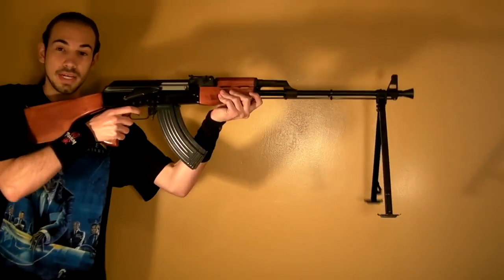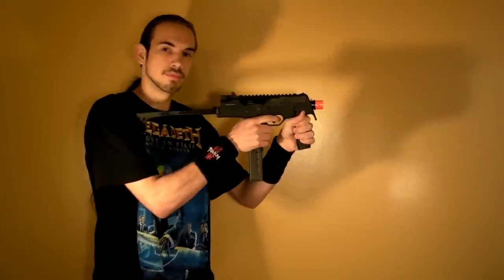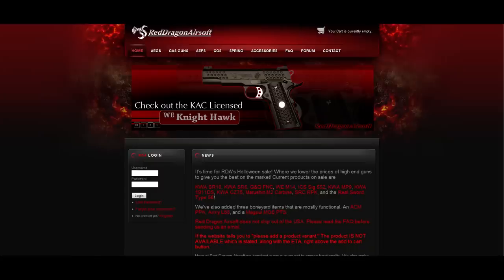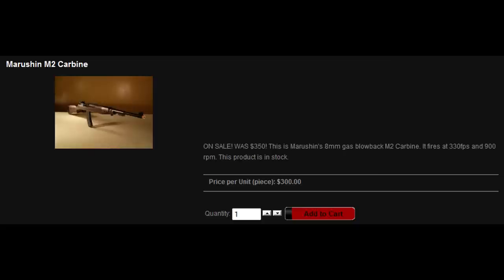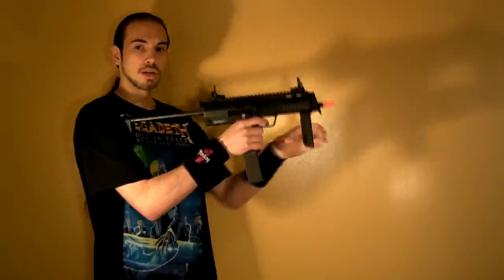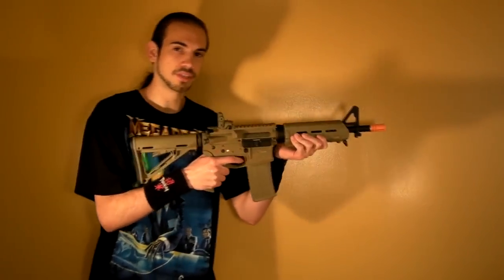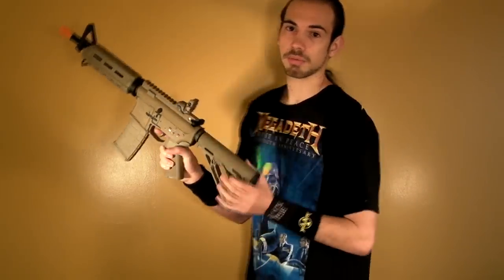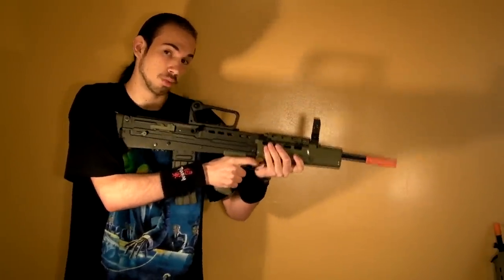RDA Halloween sale+Boneyard items!